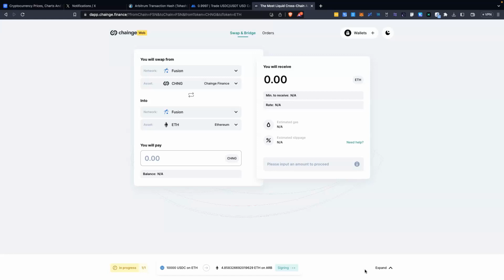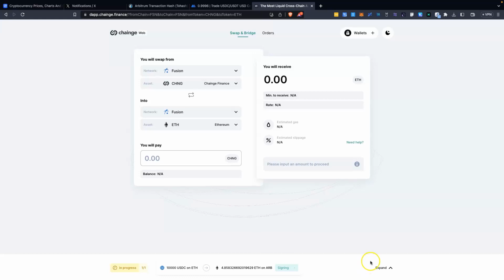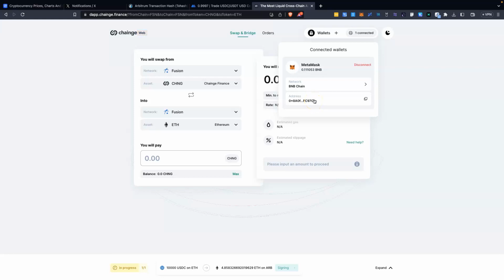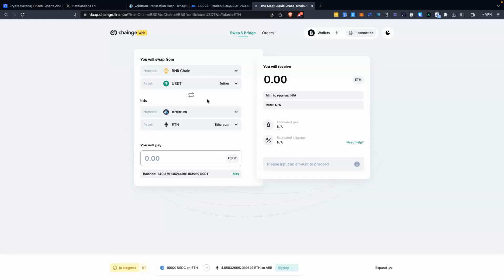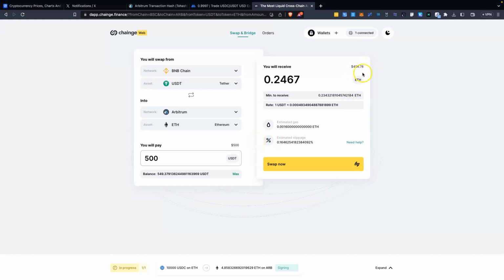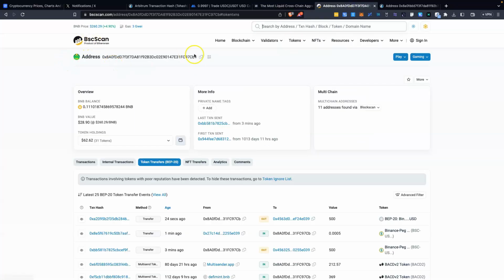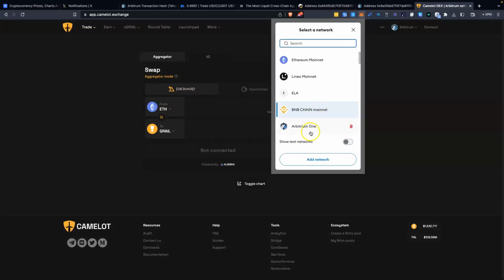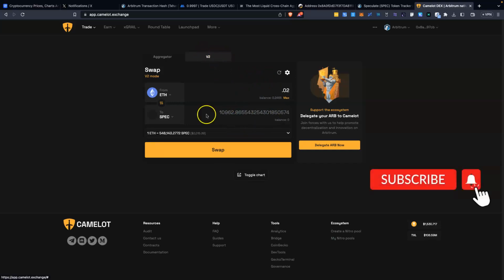Simple Arbitrum Bridging Tutorial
In this tutorial I show you how to use to bridge assets into the Arbitrum network from BSC after connecting your MetaMask wallet. The process is virtually identical with any EVM compatible chain such as Ethereum, Optimism, Polygon, Tron, etc. You simply need to change the 'from' and 'to' network. Any questions please comment.